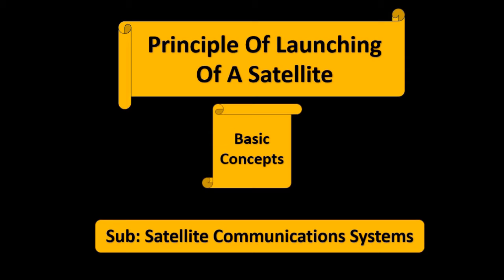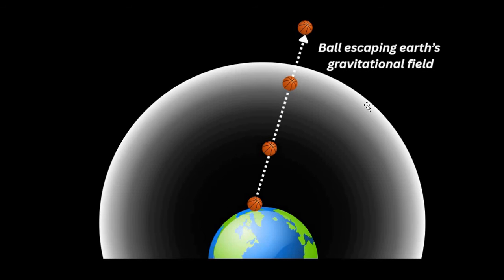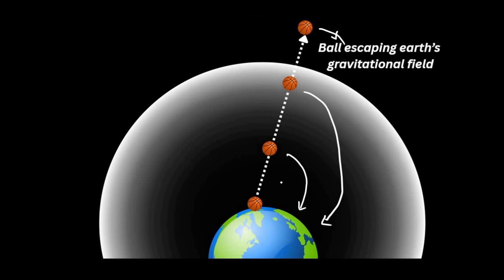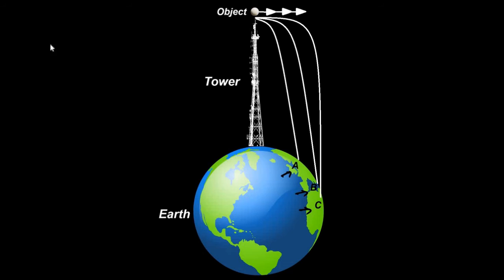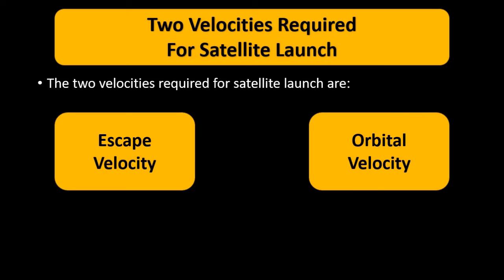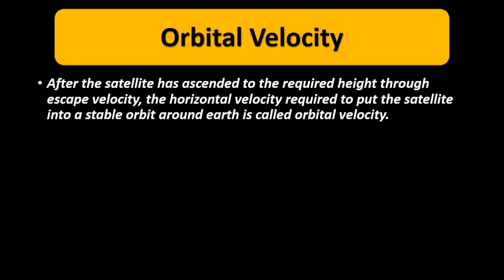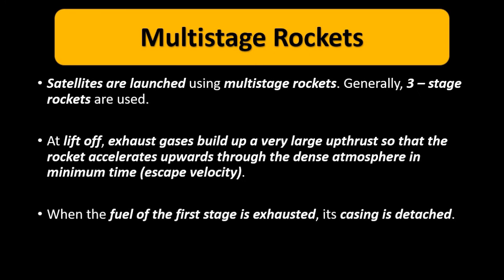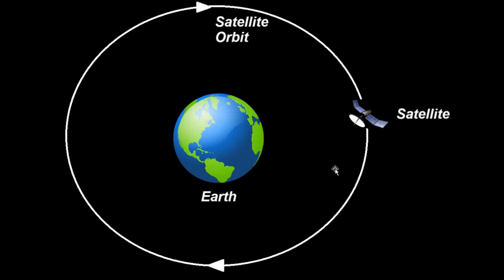Launching Of A Satellite | Basic Principle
In this video, we are going to discuss about the basic concepts related to launching of a satellite into space.